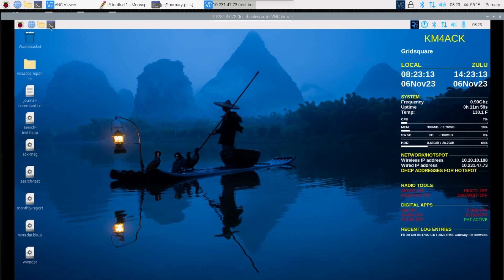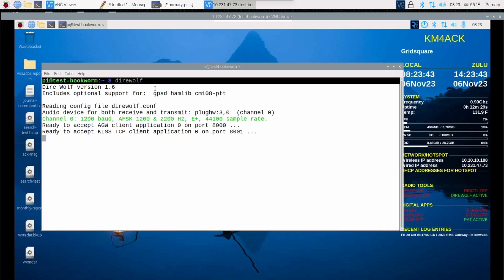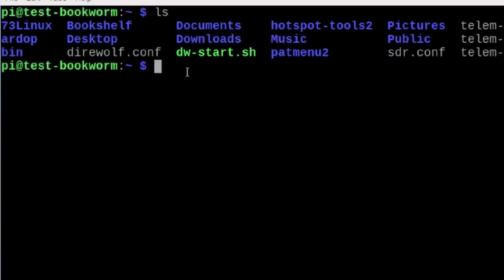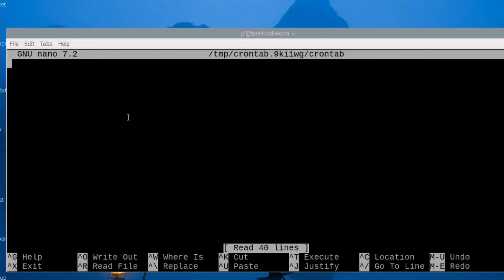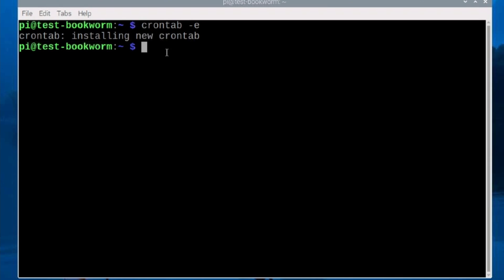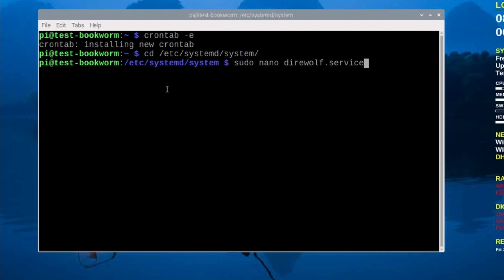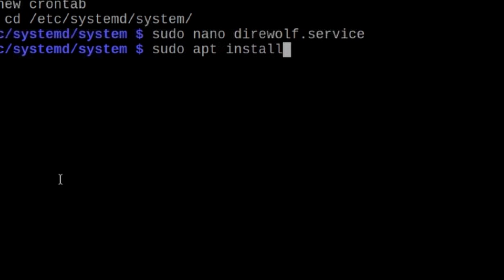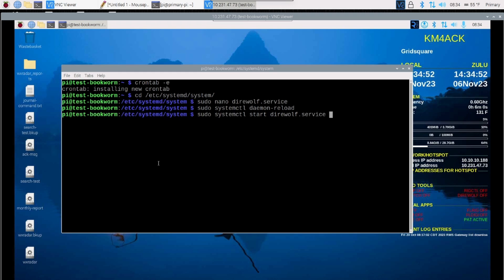How to Start Direwolf at Boot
Three ways to start direwolf at boot